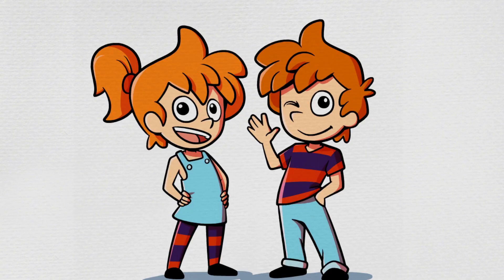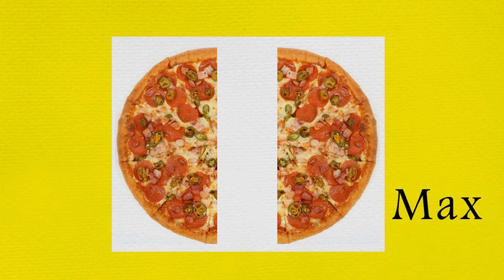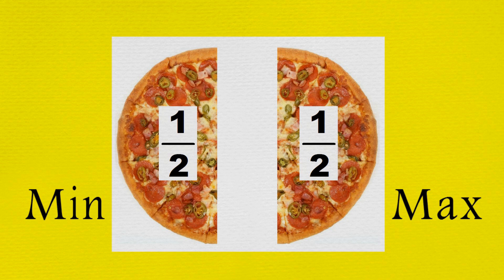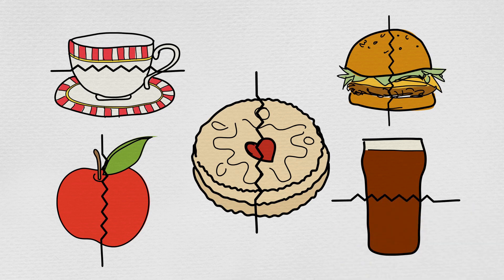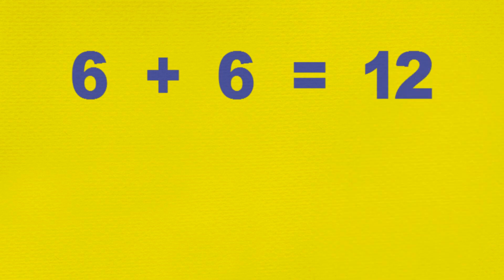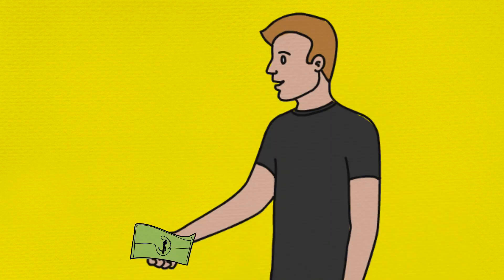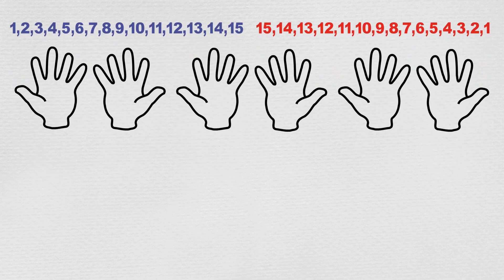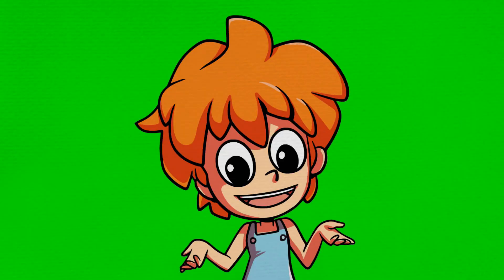1.4.2 Sharing in Halves, Fractions & Decimals Year 1 Level - Maths For Kids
1.4.2 Max and Min nearly always share things equally, a half each, including some birthday presents which they divide exactly into halves.

1. Whole Numbers
2. Addition & Subtraction
3. Multiplication & Division
4. Fractions & Decimals
5. Patterns & Algebra
6. Measurement & Geometry
7. Data & Chance